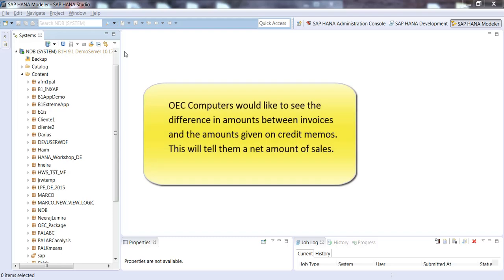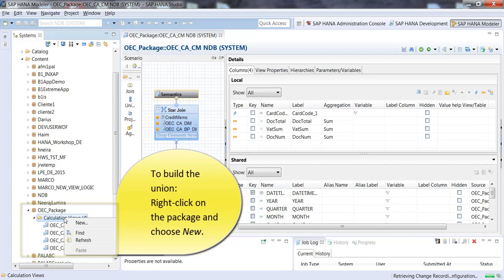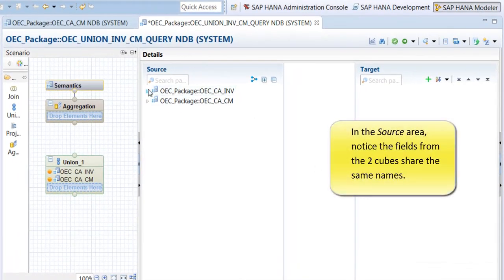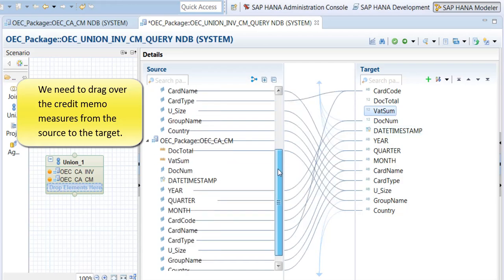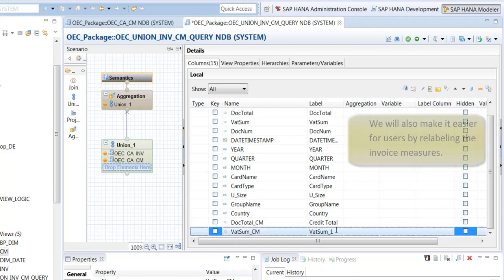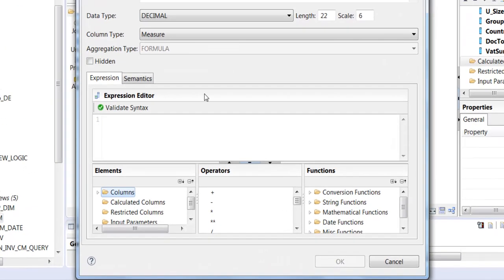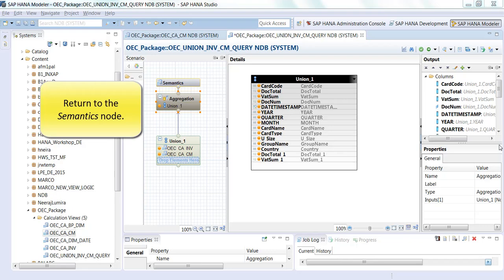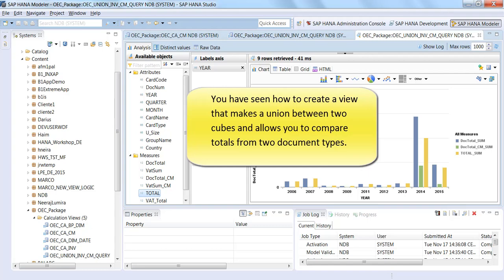How To: Create a calculation view with Union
In this video, we demonstrate how to model a union in a calculation view for SAP Business One using SAP HANA Studio. This technique allows you to combine data from multiple sources into a unified view, enabling advanced reporting and analytics.

Key highlights include:

Creating a calculation view to combine A/R invoice totals and credit memo totals using a union.
Mapping common fields, such as business partner details, across analytic views.
Using calculated columns to derive new measures, such as net sales (invoice total minus credit total).
The demo guides you through:

Setting up the union node and connecting it to existing analytic views.
Mapping source fields and leveraging the Automap feature for efficiency.
Defining the output in the Semantics node, including attributes and measures for reporting.
This step-by-step tutorial equips you with the skills to create a unified, efficient model for analyzing combined datasets in SAP Business One. Watch to learn how unions enhance data modeling for complex business scenarios.